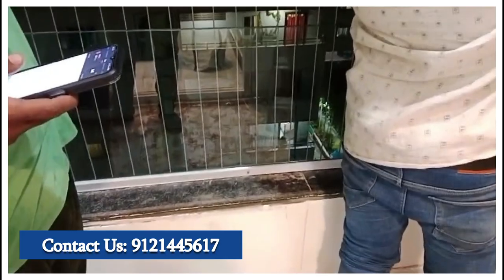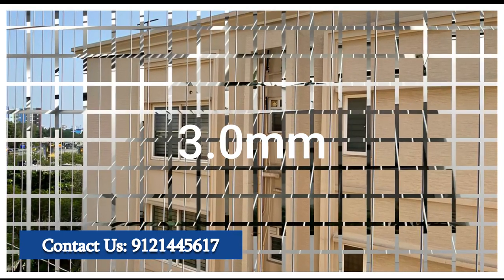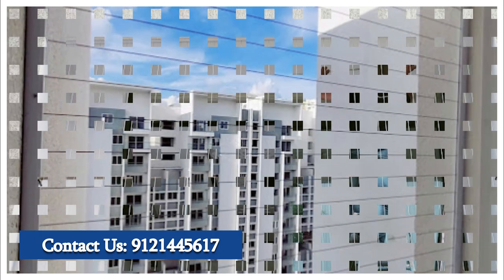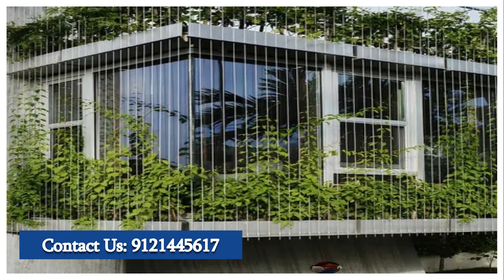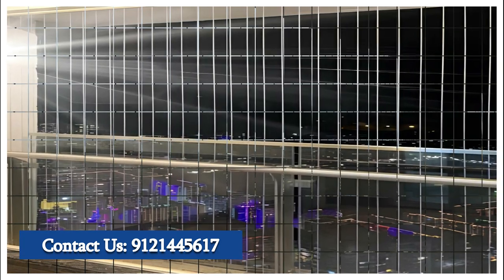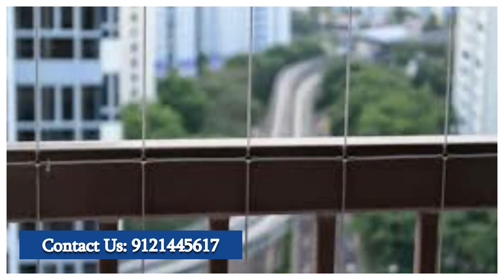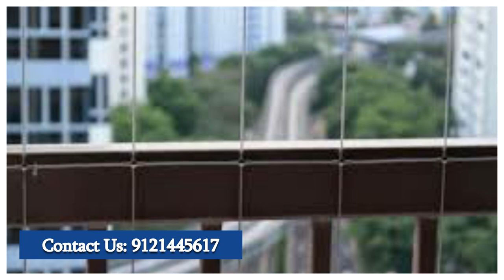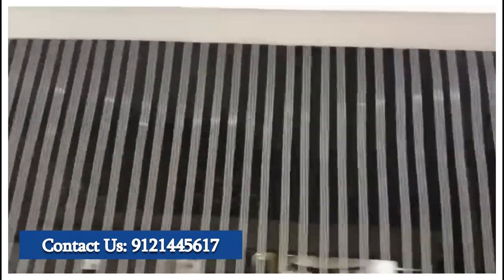Secure Netting 2.5mm to 3.0mm Stainless Steel Invisible Grills for Balcony and Windows in AP & TG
Description:
Welcome to Secure Netting, where safety meets elegance! Our premium invisible grills are the perfect solution for balconies and windows, offering unmatched safety, sleek design, and optimal ventilation. Made from high-quality nylon-coated stainless steel and aluminum, our invisible grills are available in 2.0mm, 2.5mm, and 3.0mm sizes. They feature anti-rust and corrosion-resistant properties, ensuring long-lasting durability even in harsh weather conditions.

Transform your home with Secure Netting’s invisible grills today!